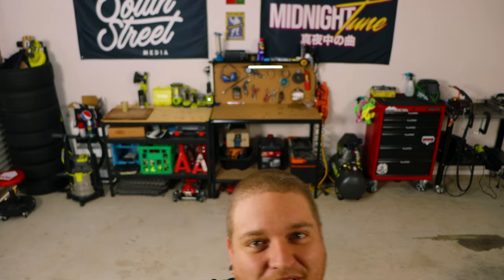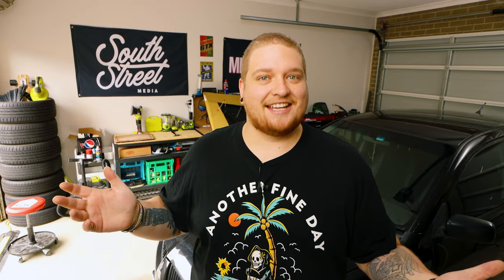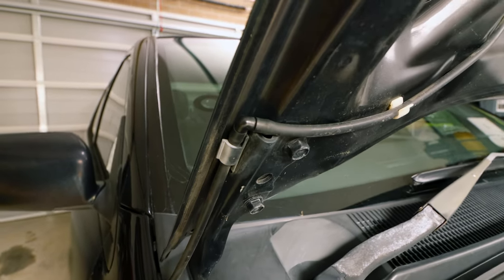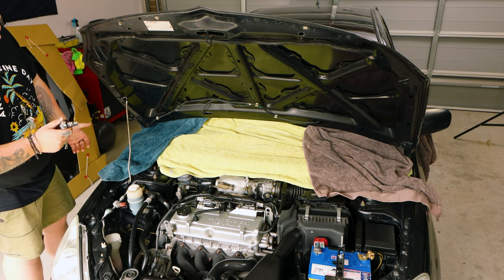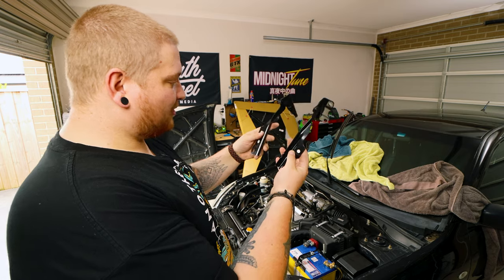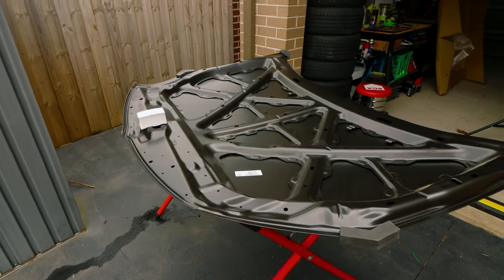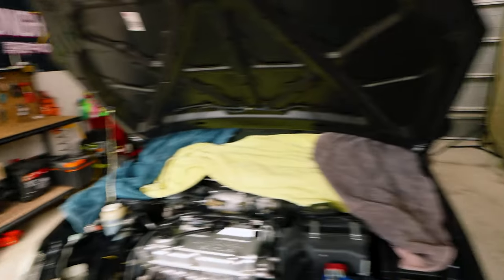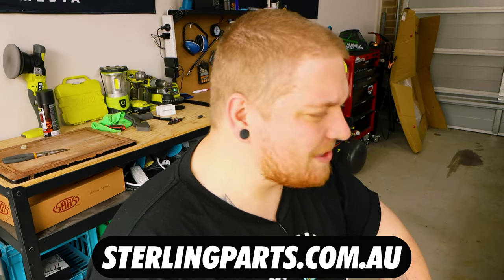How To Remove A Bonnet By Yourself | Replacing Car Bonnet At Home!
How To Remove A Bonnet By Yourself | Removing And Replacing Bonnet At Home!

Hey Guys! Today we get to do something that I've been wanting to do for a super long time! WE GET TO REPLACE THE LANCERS BONNET! I've had a new bonnet on my shopping list for a very long time, And luckily today is finally the day!

I was fortunate enough to have this Bonnet and Hinges sent to me by Sterling Parts! This video wouldn't have been possible without their help, so massive thanks to the Sterling Parts team!

If you guys want to check out what Sterling Parts have in stock, I'll leave the link to their website below!

If you guys want to see the Sim Racing gear I use you can find a list here :)

00:00 Introduction
02:52 The Old Bonnet
04:43 Removing The Old Bonnet
06:50 Replacing Old Hinges
09:34 Transferring Water Lines
11:26 Installing New Bonnet
14:14 Conclusion
14:59 Sterling Parts
15:24 Like & Subscribe!